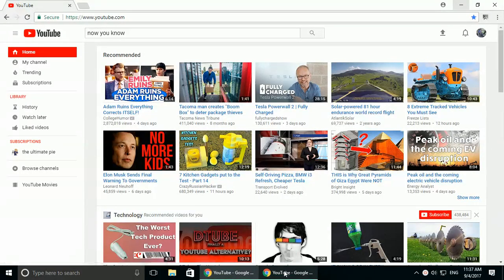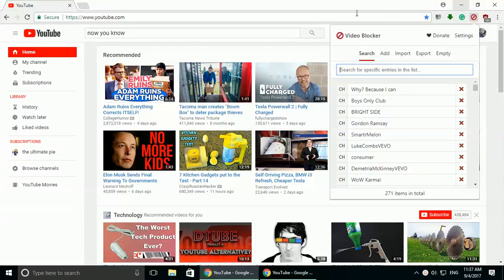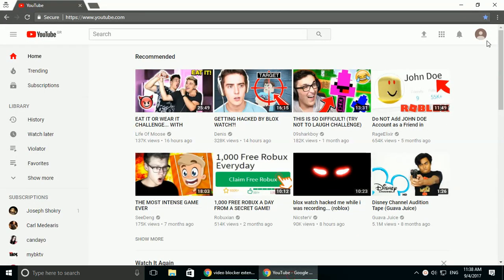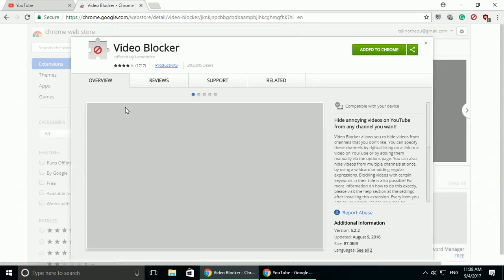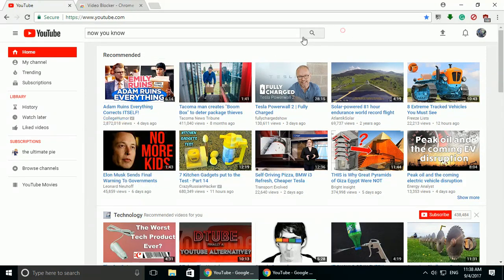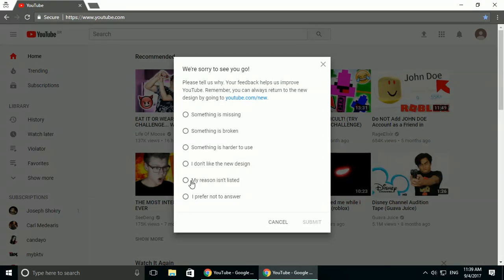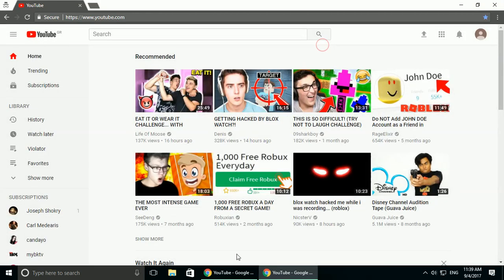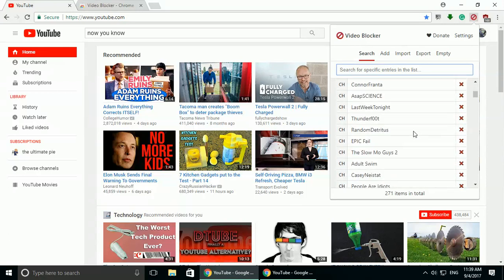Youtube format update block channels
UPDATE! 9/18/2017 Thanks to Daniel Lara letting me know in the comments the video blocker extension is working on the new layout and now not on the old layout. I wonder if my reasons submitted to youtube for not using the new layout had an effect?

Youtube updated. The video blocker extension stopped working. By switching back to the old format it works again. When I say youtube might fix this I mean to say youtube might add a channel or video blocker option themselves!